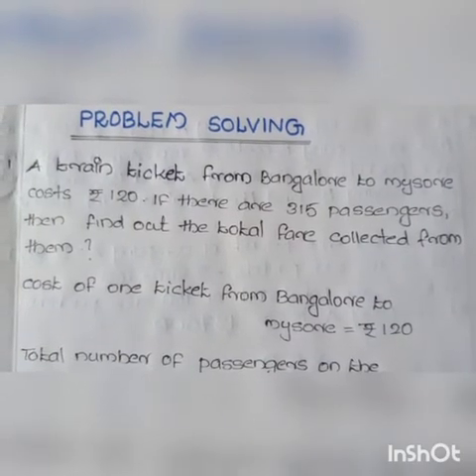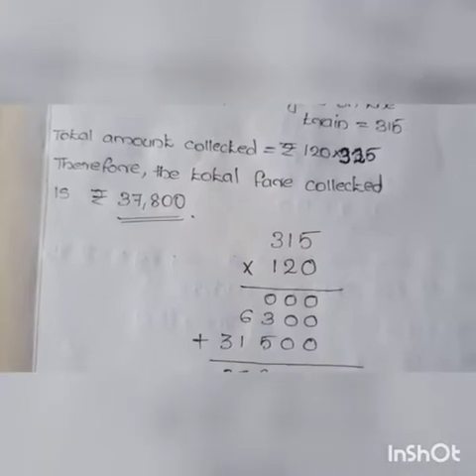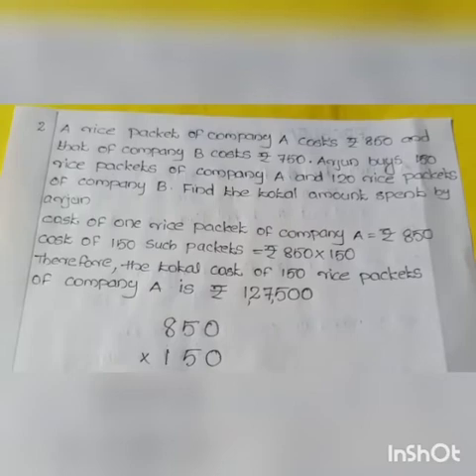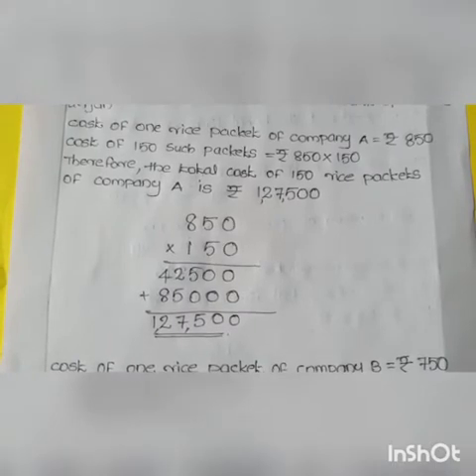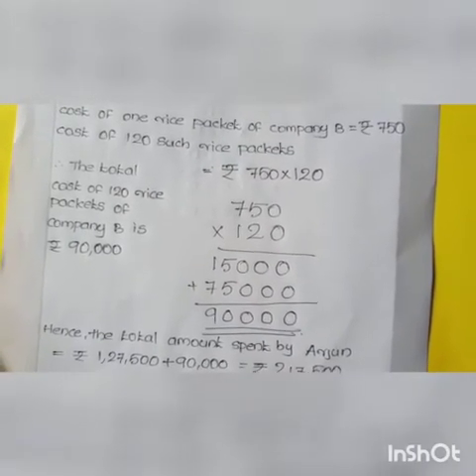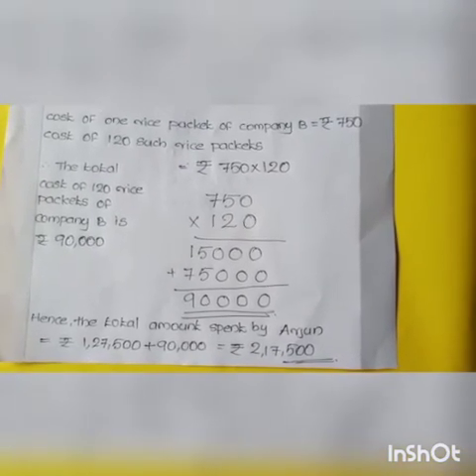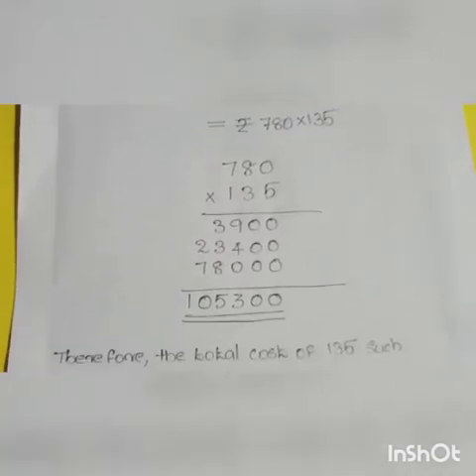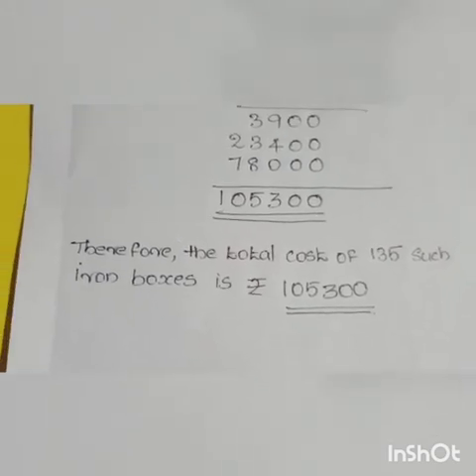Class 4 Maths chapter 3 Module 3